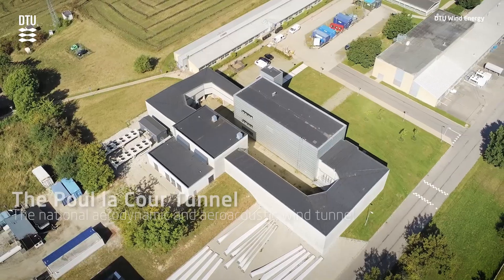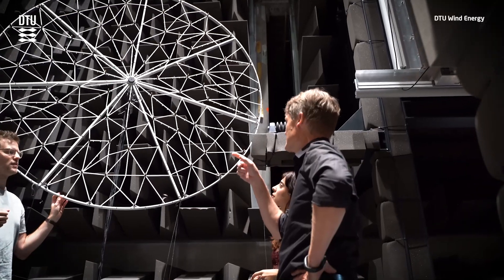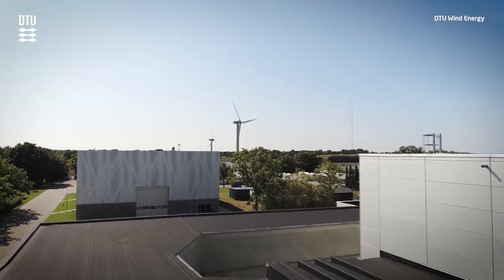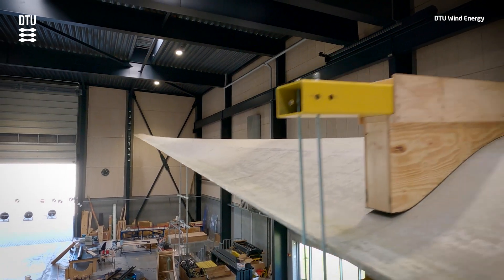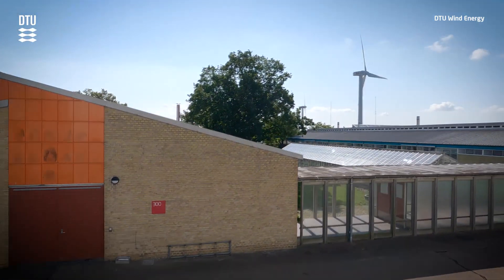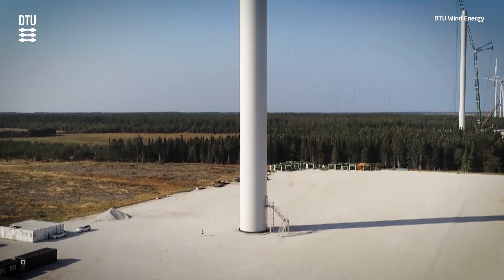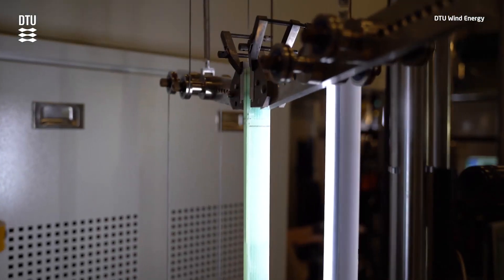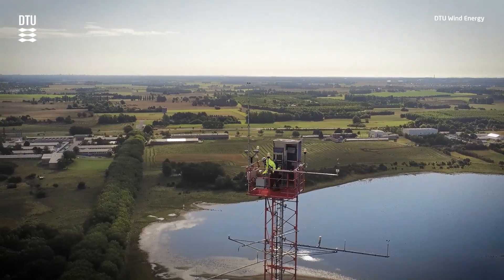DTU Wind Energy Research Infrastructure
DTU Wind Energy operates some of the most advanced test and research facilities in the world. researchers and companies can test everything from nano-scale materials, large scale structures to full demonstration of turbines before they enter the market.

Introducing three of our flagship facilities:

The Poul La Cour Tunnel is the largest university owned Wind Tunnel in the world. The fan is driven by a 2.4 MW motor, giving winds of about 378 km/h – similar to three times a hurricane.

The Large Scale Facility is a 1560 m2 hall with three test stands capable of testing up to 50 meter blades. Advanced structural tests and loading of turbine blades are performed, providing accurate data about strength, reliability and fatigue.

Test centre Østerild is located at the west-coast of northern Jutland. The facility has some of the best wind conditions in the world allowing manufacturers to test turbines before they enter the market.